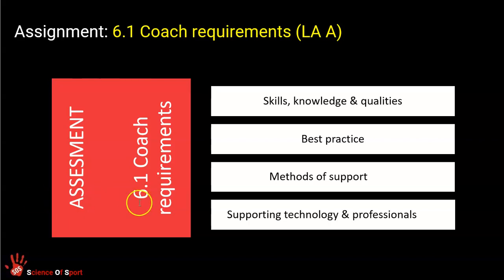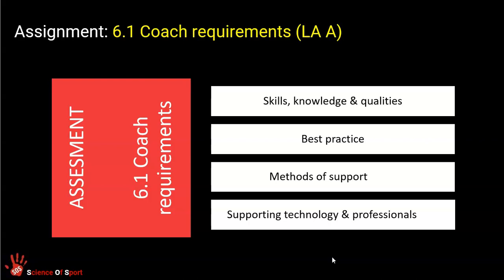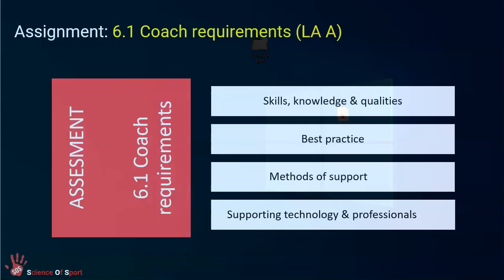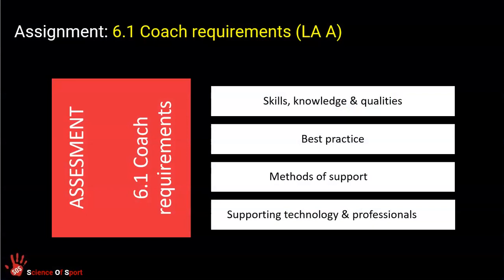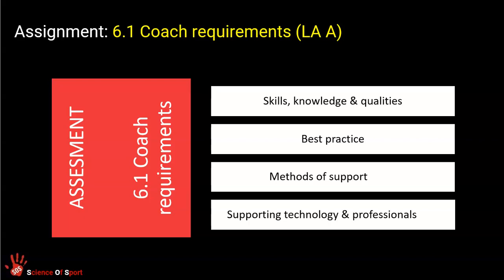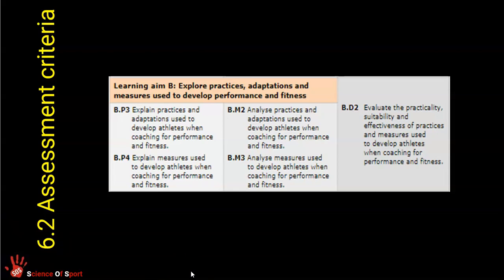Unit 6 Coaching for performance & fitness - Unit overview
Unit 6 Coaching for performance and fitness
Unit overview